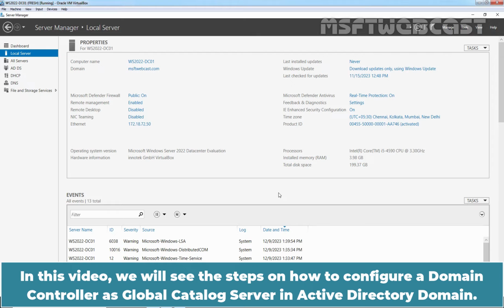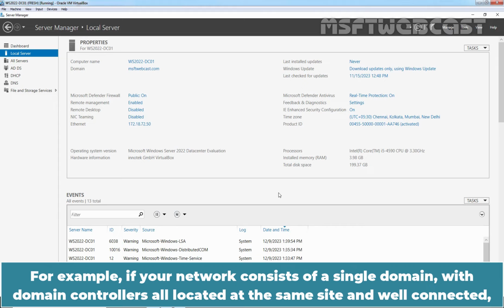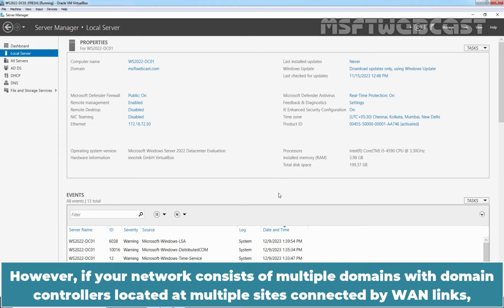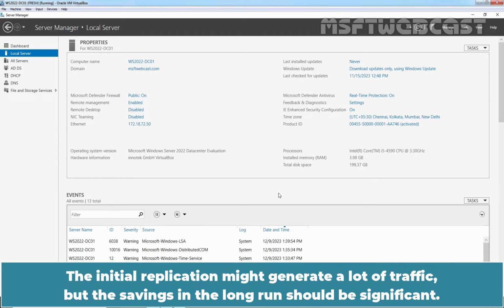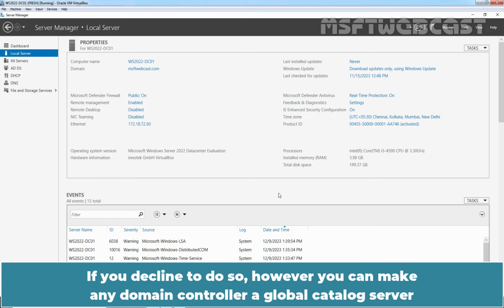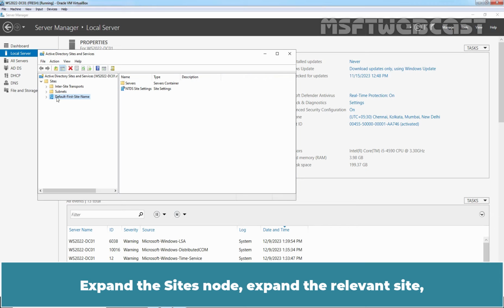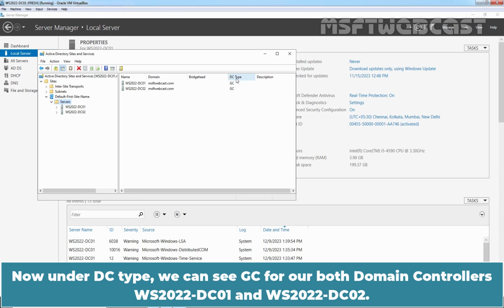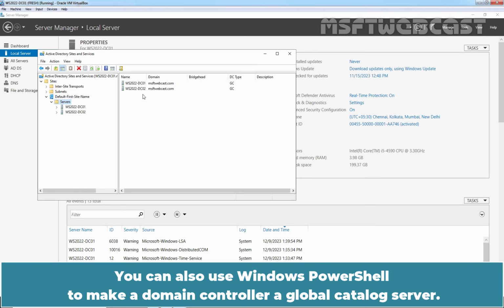37. Configure DC as Global Catalog Server | Windows Server 2022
Windows Server 2022 Video Tutorials for Beginners:
This is a step by step guide on How to Configure Domain Controller as a Global Catalog Server in Windows Server 2022 Active Directory.